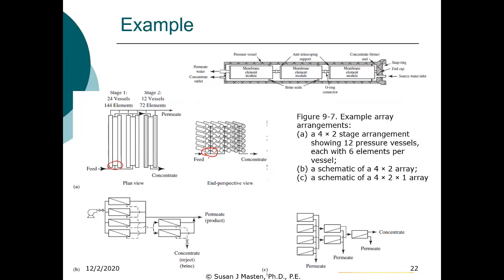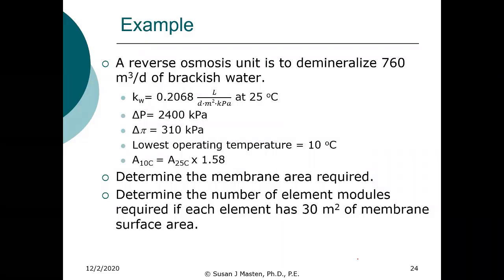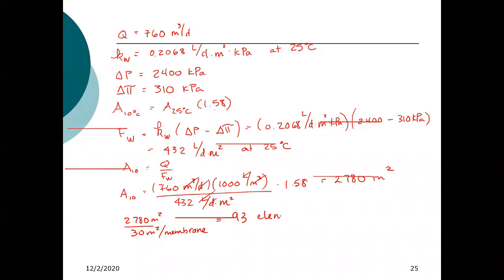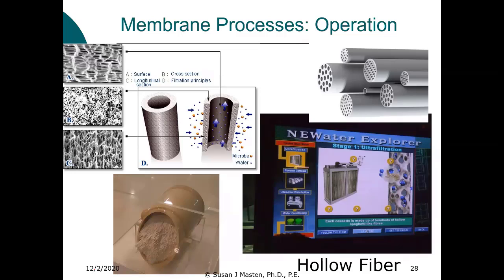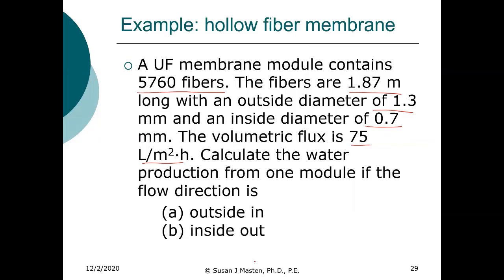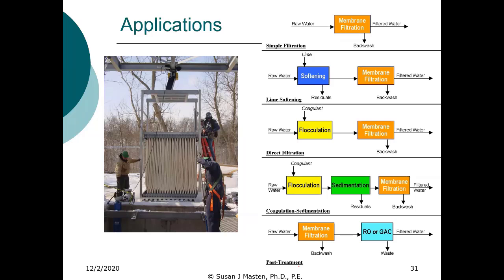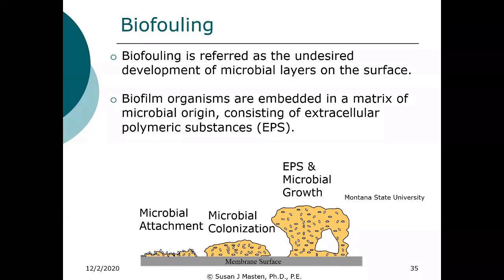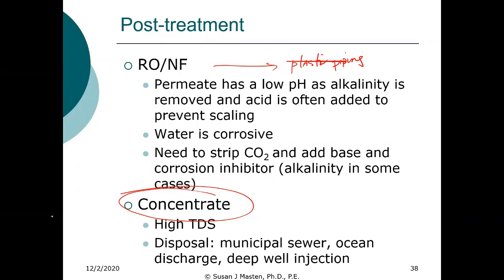ENE 483: Membrane filtration Part2 (12-2-2020)